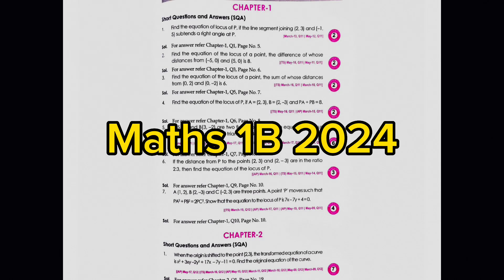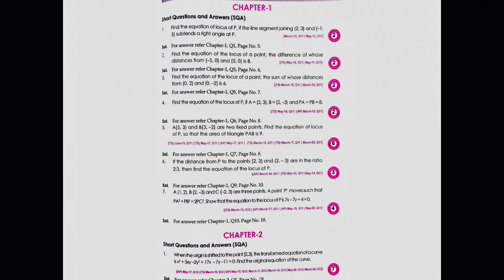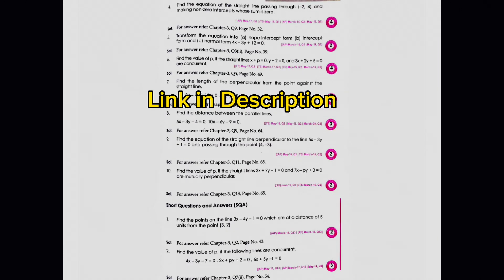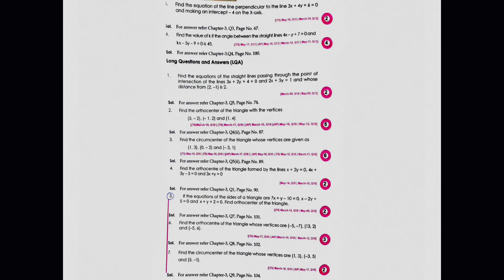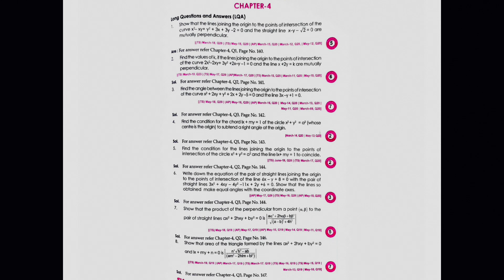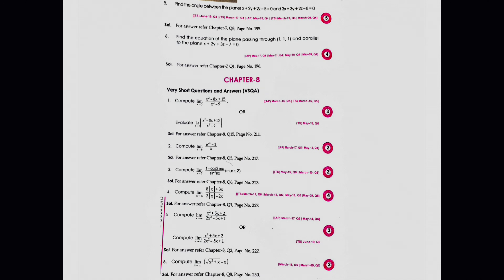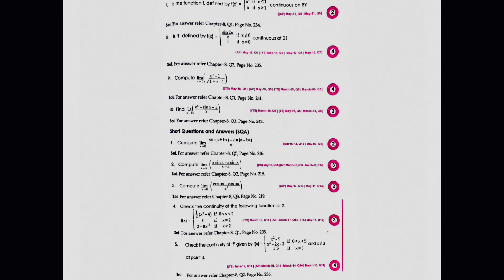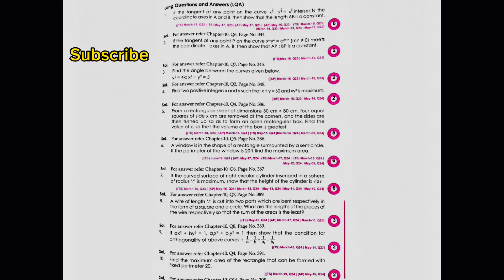Inter 1b Maths Question Paper | 1st Year Maths 1b Model Paper | Shorts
ts inter question paper
ts intermediate past paper
ts intermediate question paper
Ts inter maths 1b question paper 2023
ts inter first year maths 1b question paper
ts inter 1st year maths 1b question paper 2023
ts inter maths 1b past paper
ts inter past paper